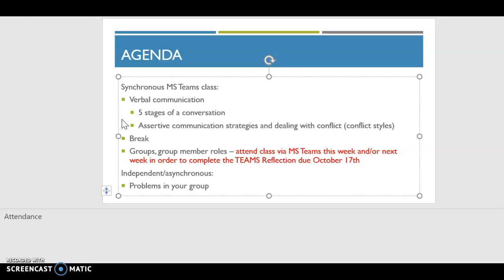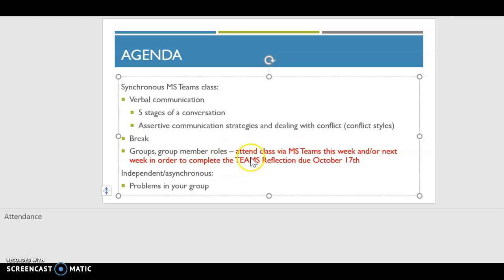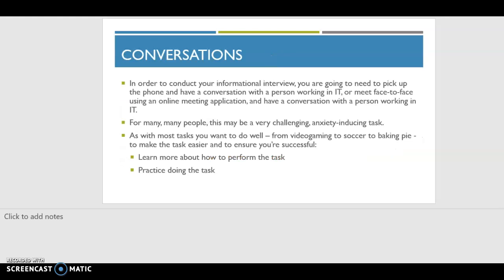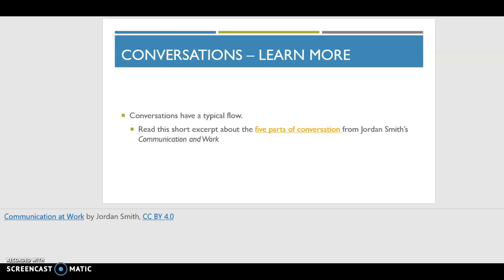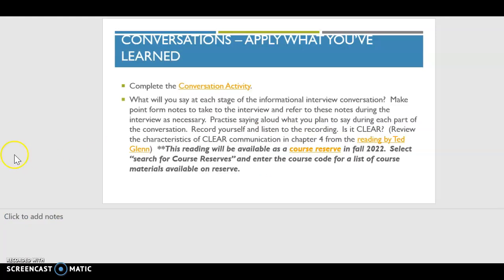ITCE week 5 slides 1-5